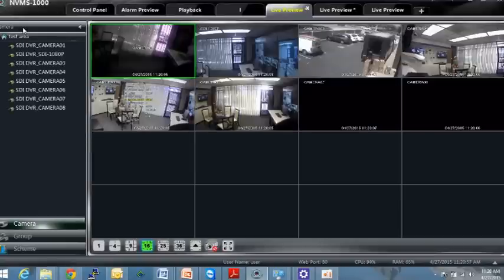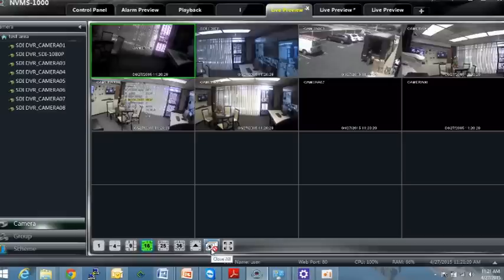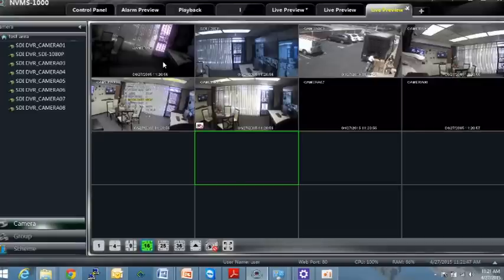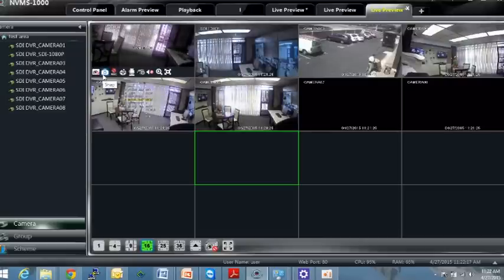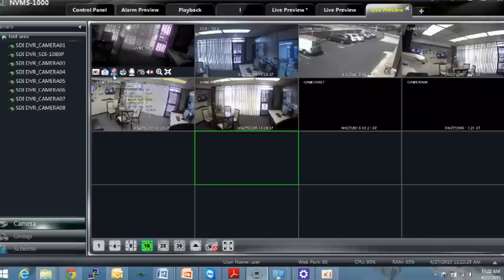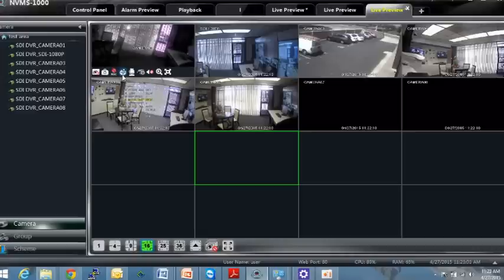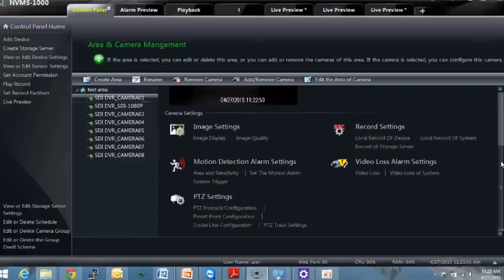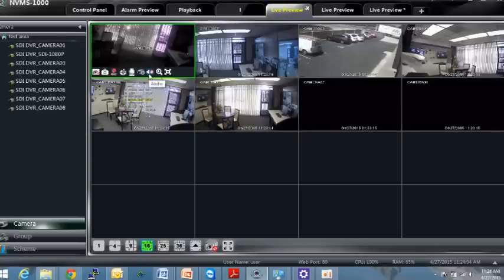NVMS-1000 Introduction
What is NVMS-1000?
What does it look like?
In display mood, what functions does NVMS-1000 have?